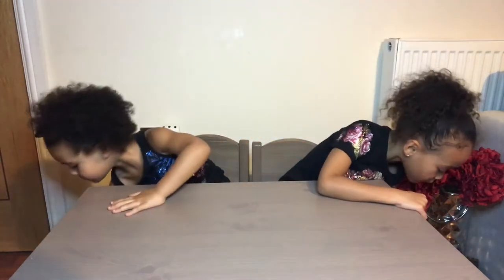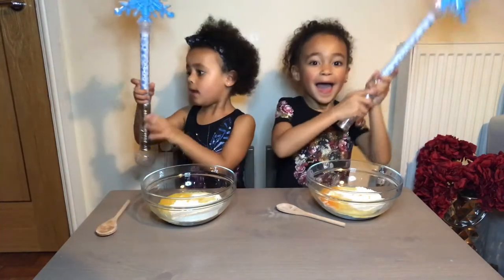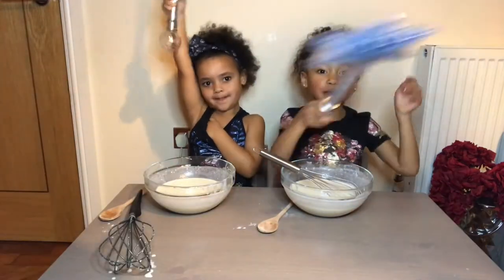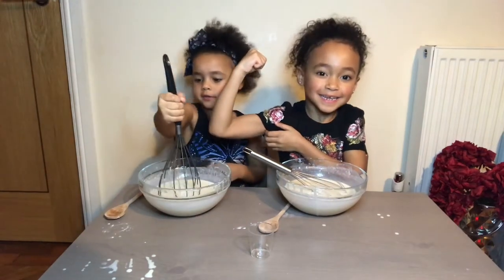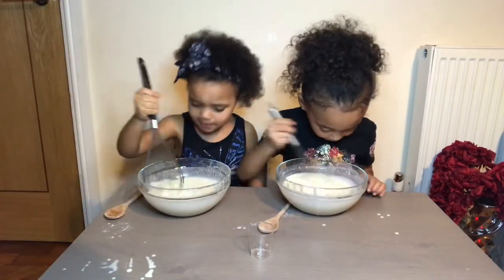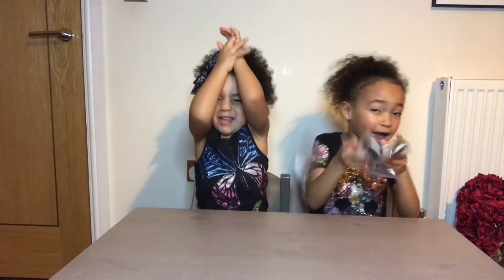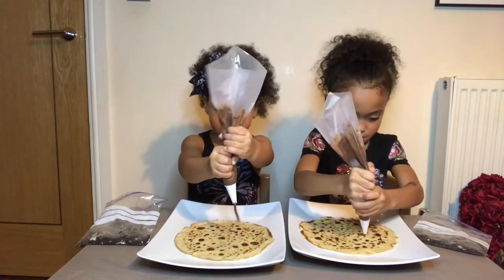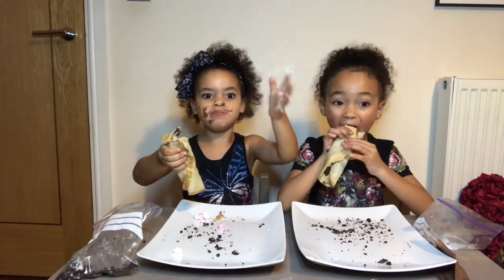Fashionistar Sisters Pancake Challenge For Kids by Kids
The Fashionistar Sisters Pancake Challenge: Preparing a Delicious Pancake for Kids by Kids

Who doesn’t like pancakes? Just like us, every other kid loves pancakes. The delicious taste, sweet & sticky pancake art and inviting look makes this treat something to always look forward to.
For all our follow kids looking to learn how to prepare pancakes, you are at the right kids cooking show. On today’s cooking show, this pancake challenge will show you how to prepare a really delicious pancake at home.

Ingredients for the Pancake Art

Below is a list of ingredients needed to make the Pancake art:

• 100g of plain flour
• Pinch of salt
• 1 Bord Bia Quality Assured egg
• 300 ml of Milk
• 1 tablespoon of melted butter or sunflower oil

Mixing the Ingredients for Pancake Challenge

1. Sieve the flour and salt into a mixing bowl.
2. Creatively create a well in the middle of the bowl.
3. Break the egg, pouring the yoke into the well created above.
4. Add half the milk and the melted butter or oil to the mixture contained in the bowl.
5. Stir to create an even mixture using a wooden spoon. This will draw the flour and mix it with the egg, melted butter/oil, and milk.
6. Continue beating the mixture until you have a smooth batter.
7. Pour the remaining milk and stir.

As an alternative, if you do not want to go through all the stress of mixing and stirring, you can use a blender or food processor to beat the ingredients together for up to a minute. Leave it to rest for up to 30 mins. Stir again when you are ready to use the mixture.

Making the Pancakes

1. To make the pancakes, add oil to the frying pan and turn up the heat. Once it becomes really hot, reduce the heat.
2. Lightly grease with oil
3. Scoop in enough pancake mixture (batter), thinly coating the base of the frying pan. About two tablespoons should be enough.
4. Tilt the pan a little so that the mixture can spread equally.
5. Cook the mixture over moderate heat for up to 2 minutes or until the batter appears dry and start turning brown at the edges. Here, you need to be careful so as not to burn the pancakes.
6. Flip the pancake to the other side using a fish slice or palette knife. Gently cook the second side until the batter looks dry.
7. Remove from the frying pan and turn inside a flat plate.
8. Pancake is served. Enjoy!

In this video we have created pancake art with crushed Oreo Cookies, Nutella and marshmallows.

Alternatively you could use the follow:

Sweet Toppings:

• Nut Butter
• Sliced Bananas
• Honey
• Crème Fraiche and Lemon Curd
• Apple Syrup
• Poached Plums
• Nuts and Seeds
• Berries
• Apples sautéed with Cinnamon and butter
• Maple Syrup
• Chocolate Spread